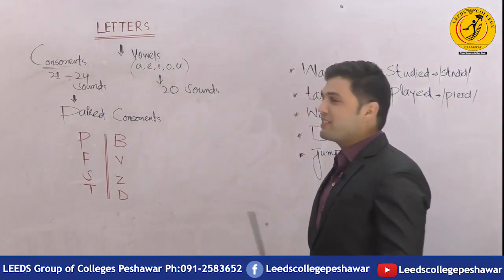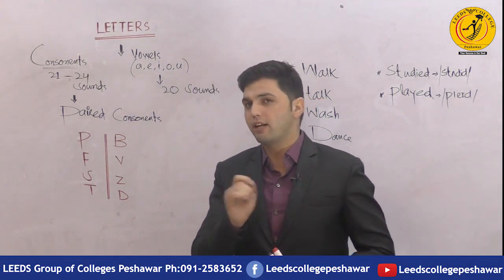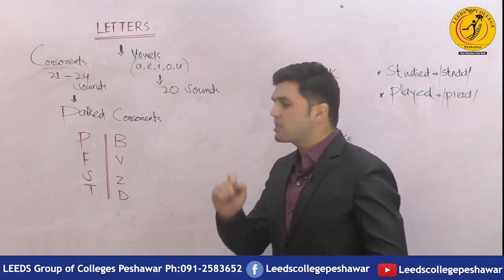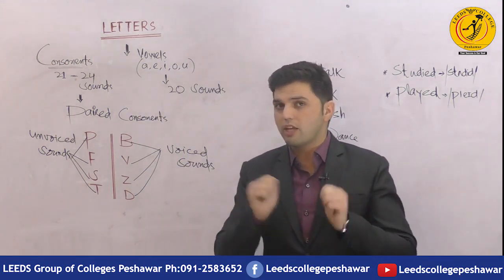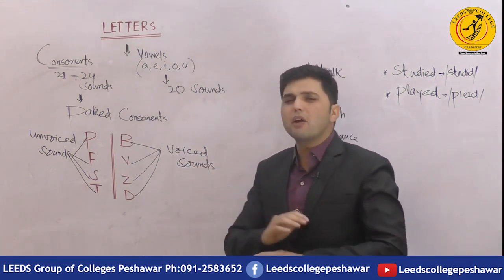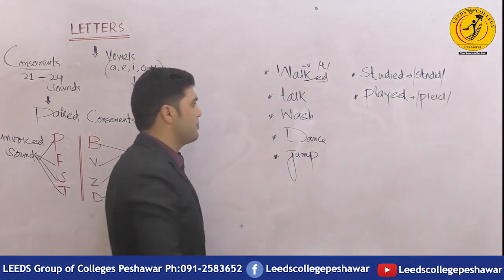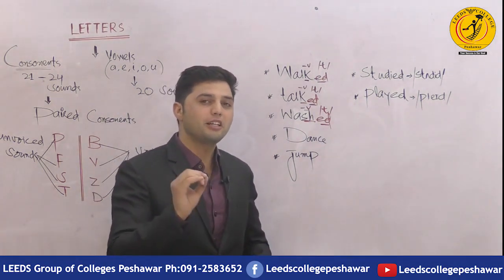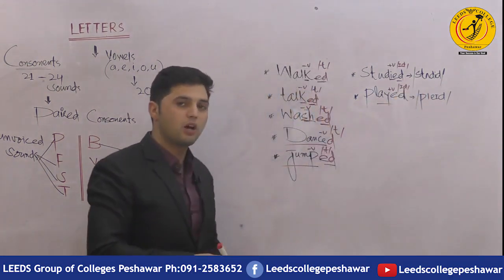Paired consonents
Shakir Farooqi